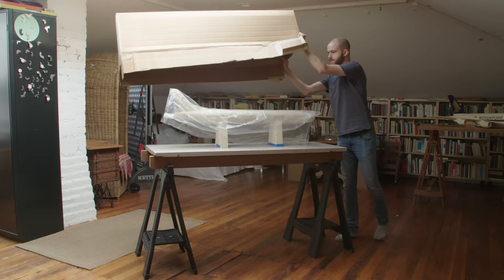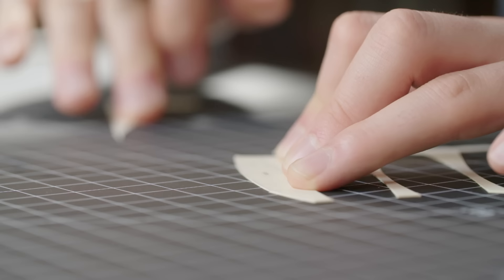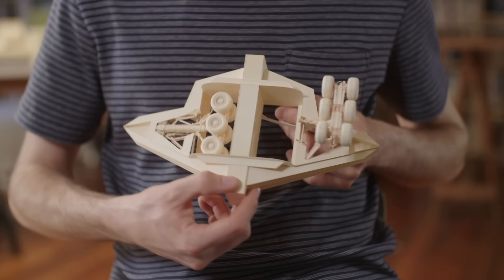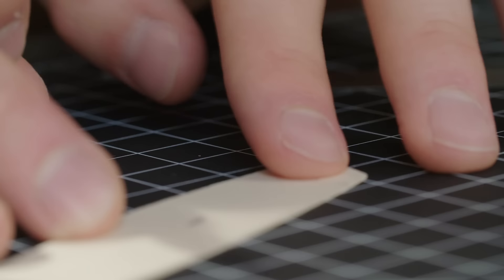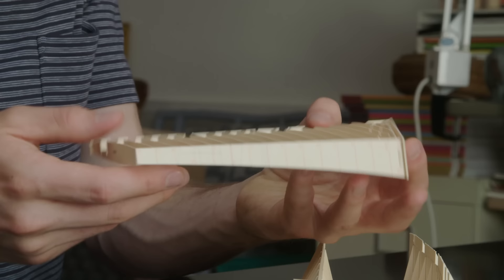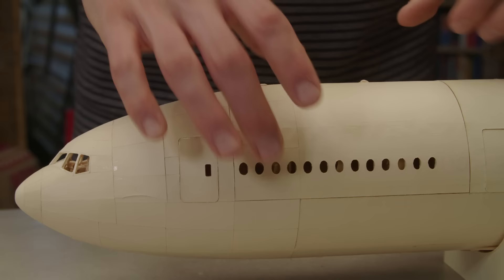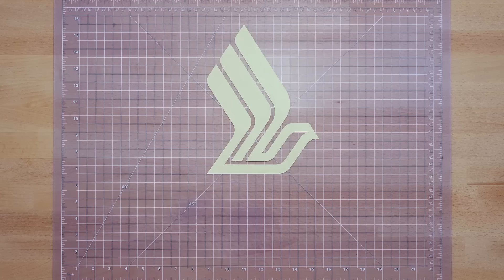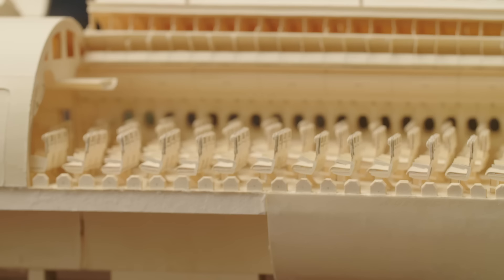The Ultimate Paper Airplane | WIRED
Over the last decade, designer Luca Iaconi-Stewart has been building an incredibly detailed model of a Boeing 777, right down to the tiny seats and moving landing gear, using only paper folders and glue.